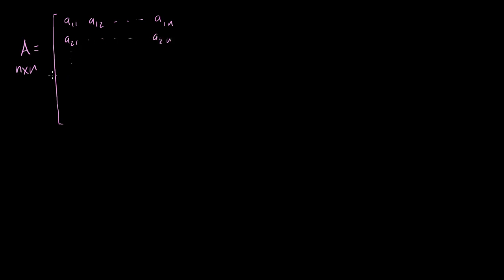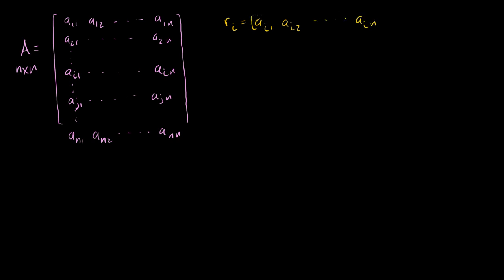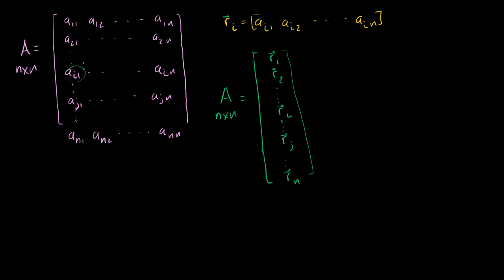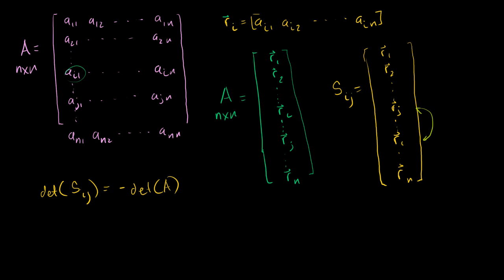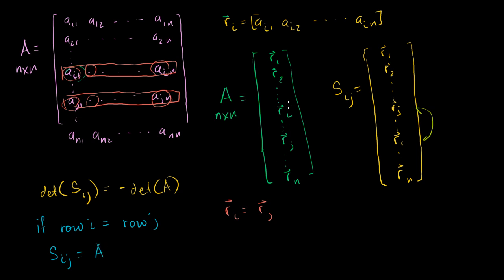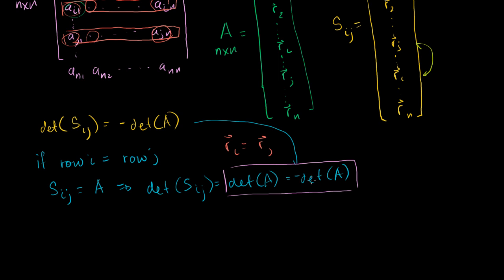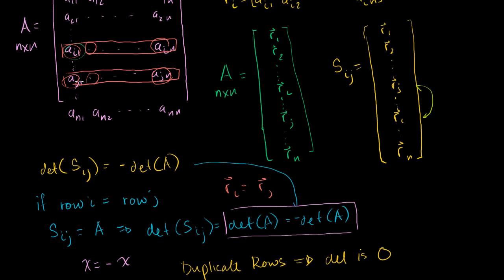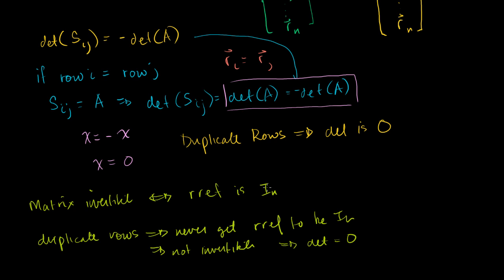Duplicate row determinant | Matrix transformations | Linear Algebra | Khan Academy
Courses on Khan Academy are always 100% free. Start practicing—and saving your progress—now

Determinant of a matrix with duplicate rows